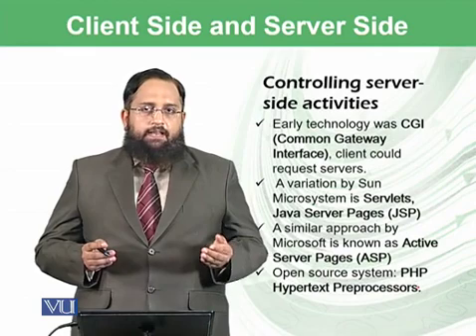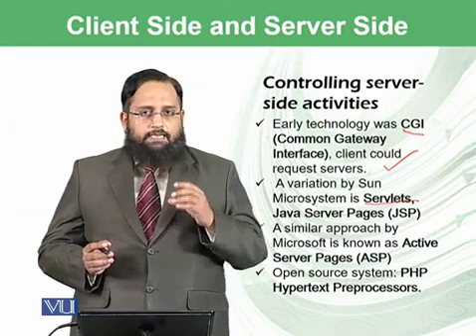CS 101 Topic 076